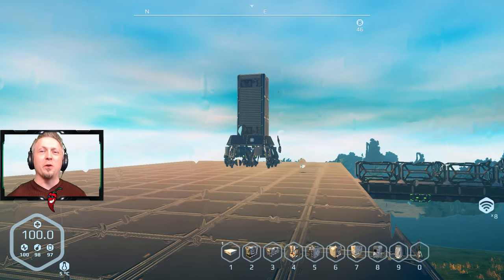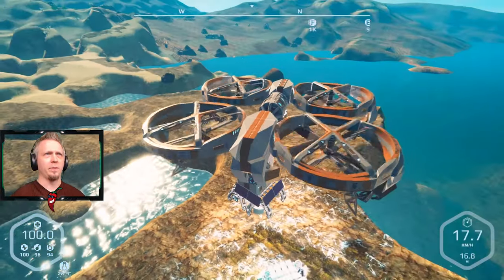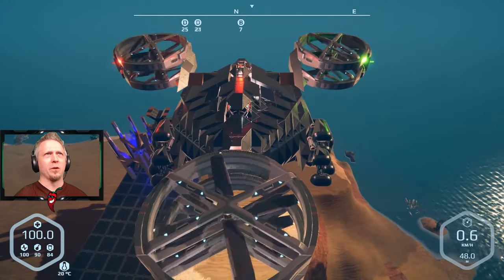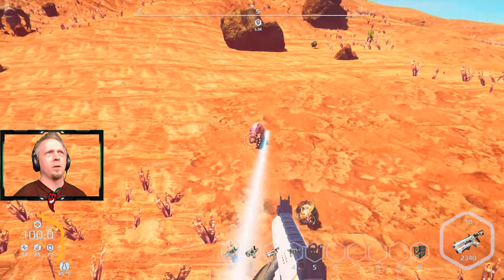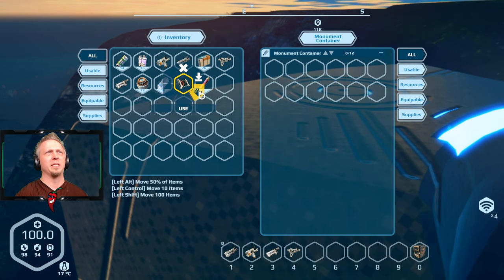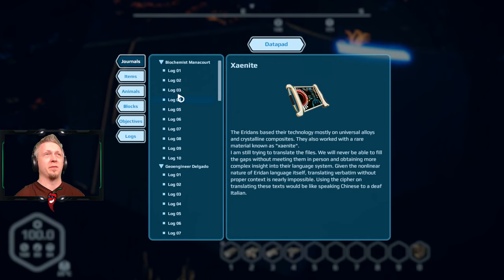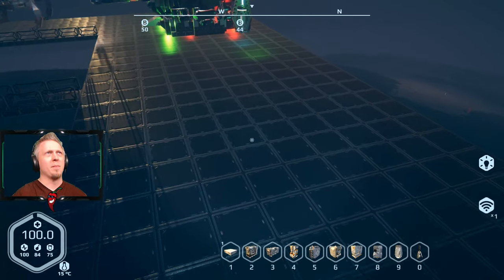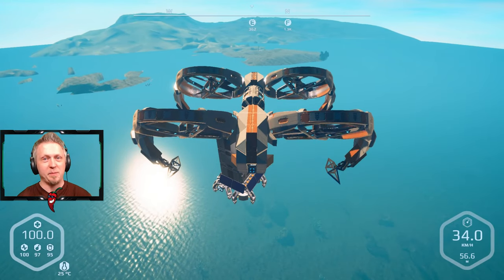TRYING A NEW MINING RIG & DOING SOME EXPLORING - Planet Nomads Gameplay S2 Ep15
Survive as a lone astronaut scientist after a crash-landing on a strange alien world in Planet Nomads. Everything points to intelligent design but where have the intelligent creators gone? Planet Nomads delivers a unique gaming experience by combining building, survival, and exploration together to make you feel like a true survivor.

Armed with the new Magnetic Lifter MK1, I did some modifications to the Remote Auto Mining setup design to make it fit better to the lifter’s mechanics. Basically it allows for the easier transplanting of the large storage container eliminating the need to remove harvested supplies from smaller containers on the design.

Here is what Steam has to say about Planet Nomads:

Planet Nomads is a singleplayer sci-fi sandbox game of survival on alien planets through block-style building. You are a lone astronaut scientist crash-landing on a strangely captivating planet. Keeping your wit together and securing your basic survival needs that include food, water and building material is the best start towards figuring out a way out of this messy situation.

Planet Nomads delivers a unique gaming experience by combining building, survival and exploration together to make you feel like a true survivor.